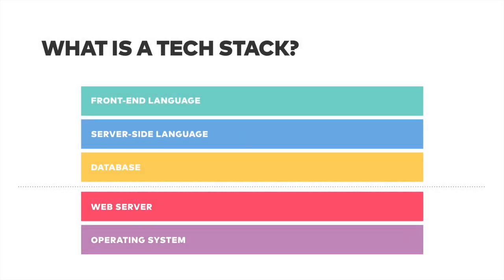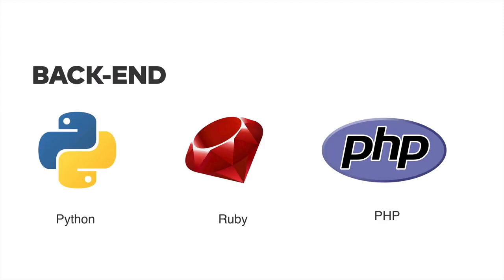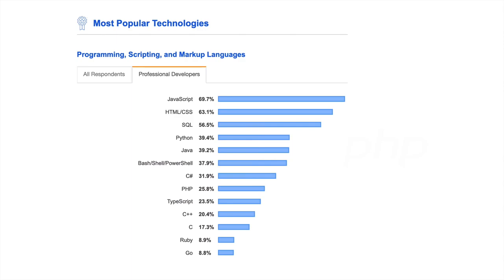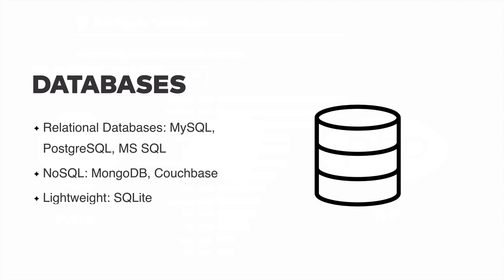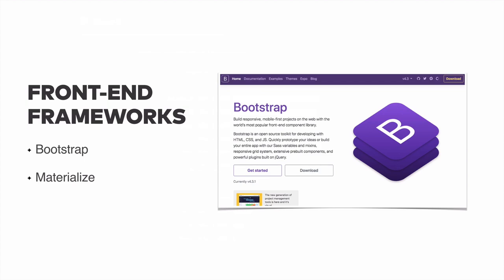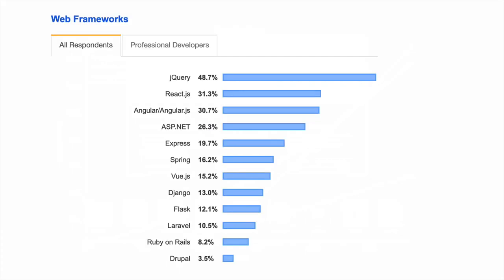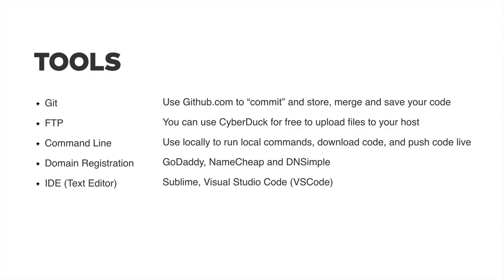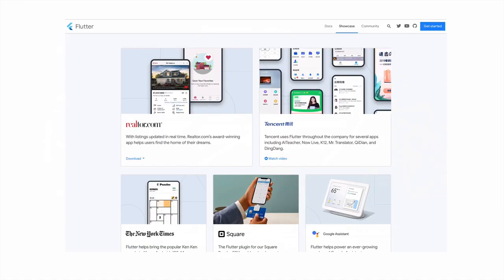Web Development Essentials 2020 (w/ Chris Castiglione)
This video was made in collaboration with Chris Castiglione of One Month

0:51 : What’s a tech stack?
3:50 : Back-end
9:40 : Databases
12:44 : Front-end frameworks
17:54 : Commonly used tools
20:36 : Hosting
21:54 : Mobile dev

If you have a video or article idea you would like me to feature, please let me know